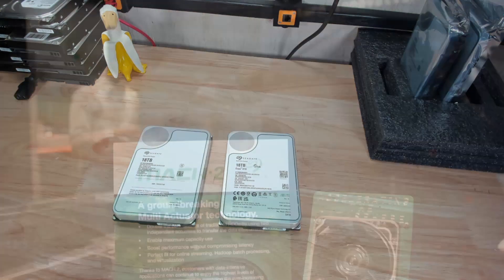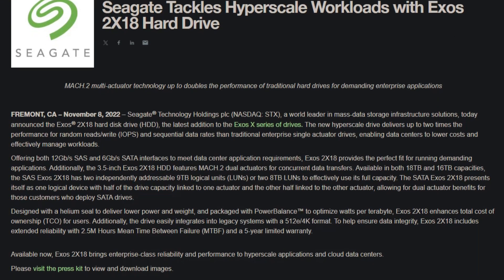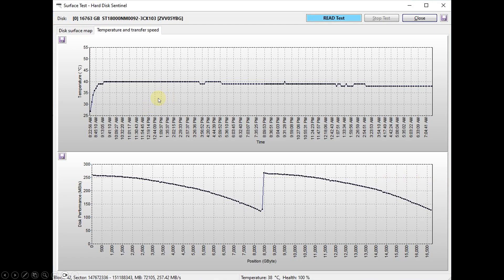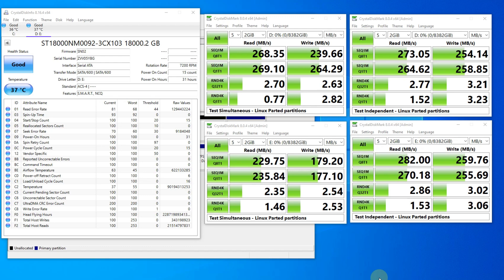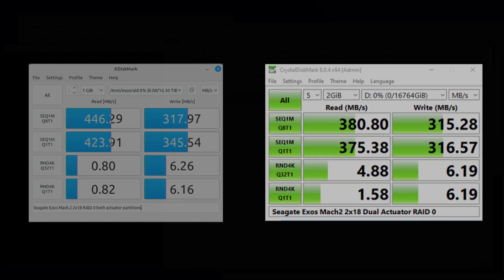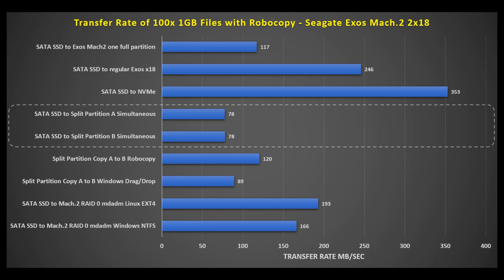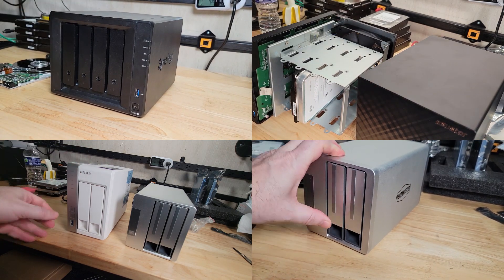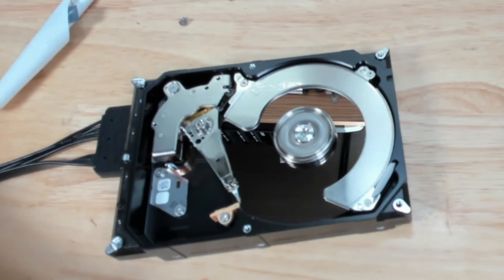Seagate Exos Mach.2 2x18 18TB Dual Actuator SATA Hard Drive in Windows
My quick review and attempt to get the Seagate Exos Mach.2 2x18 18TB dual actuator hard drive working at peak performance (RAID 0 of two partitions on same hard drive).

Hard drive model ST18000NM0092 (SATA)

0:00 Intro
3:30 Single Partition Performance
3:55 Hard Drive Performance Curve
4:58 Dual Partition Hard Drive
5:49 Linux Parted Partitioning
6:52 RAID 0 Two Partitions
9:25 CrystalDiskMark and File Transfer benchmark results
13:03 Exos 2x18 as NAS Drive